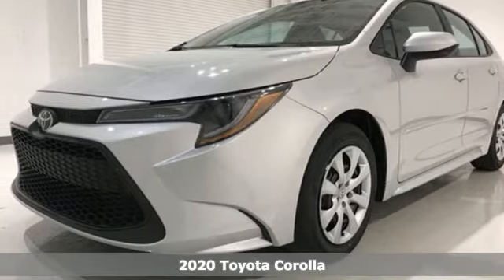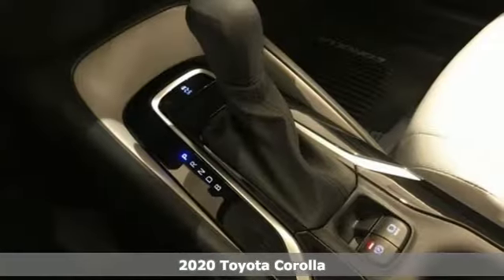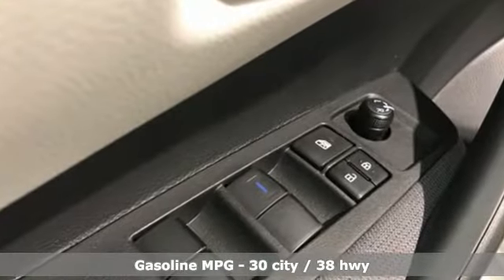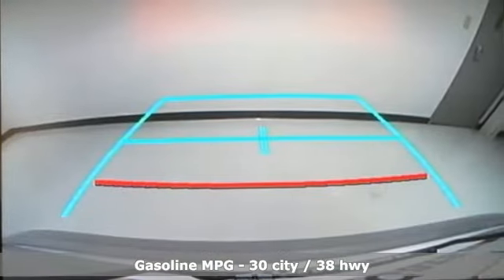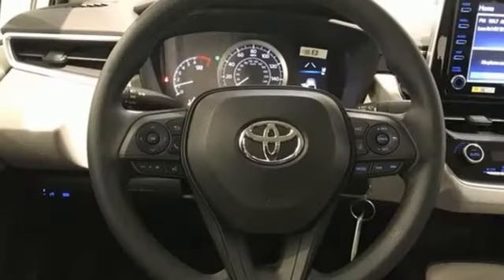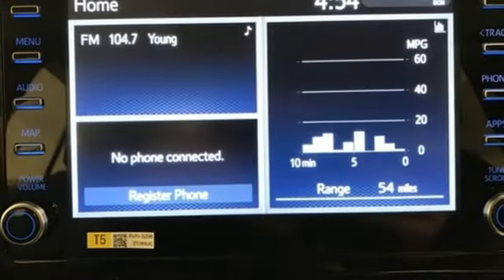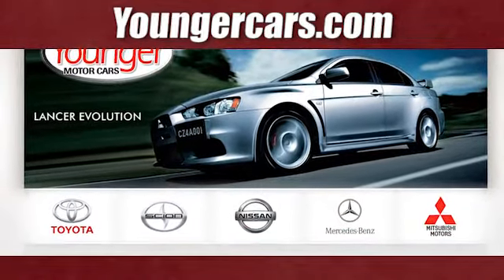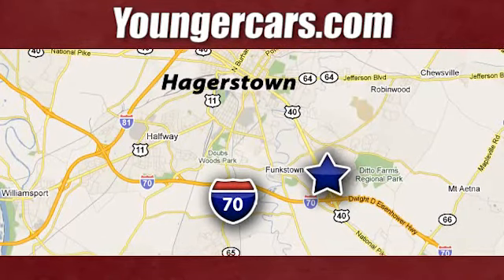New 2020 Toyota Corolla Frederick MD Hagerstown, WV V3200400 - SOLD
Year: 2020
Make: Toyota
Model: Corolla
Trim: LE
Engine: 1.8L I4 DOHC 16V
Transmission: CVT
Color: Silver
Stock #: V3200400
VIN: 5YFEPRAE6LP073027
Recent Arrival! 30/38 City/Highway MPGbrbrToyota is devoted to safety and dependability, and proper vehicle maintenance is important to both. That's why we include a no cost maintenance plan with the purchase or lease of every new Toyota for 2 years or 25,000 miles, whichever comes first. 24-hour roadside assistance is also included for 2 years and unlimited miles. Welcome to the ToyotaCare advantage.brbrEach year Toyota Motor Sales recognizes its finest dealerships with the prestigious President's Award. The President's Award honors Toyota dealers that excel in all facets of their operations. As a 17 time Toyota President's Award winning dealership you can be assured we take care of our customers not only during but after the sale of every car, truck and SUV purchased and/or serviced. Price includes: $750 - TMS Customer Cash - CAT. Exp. 12/02/2019

Be One!

Address:
1945 Dual Highway